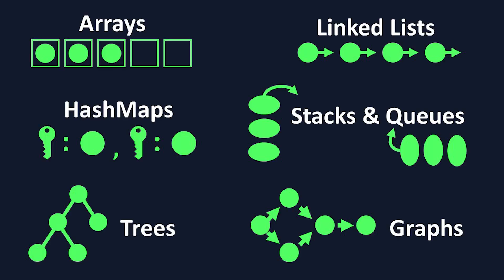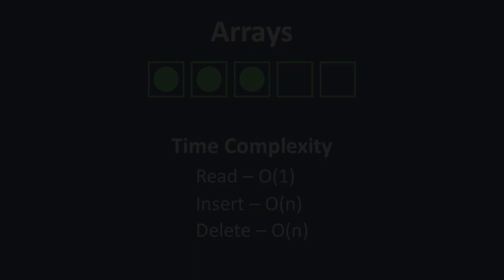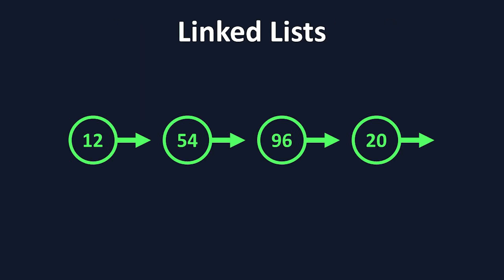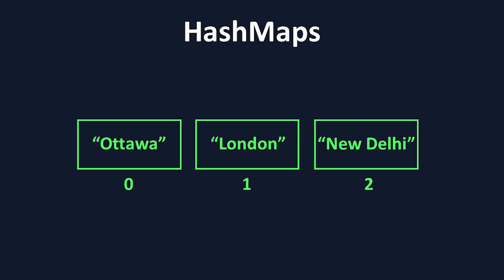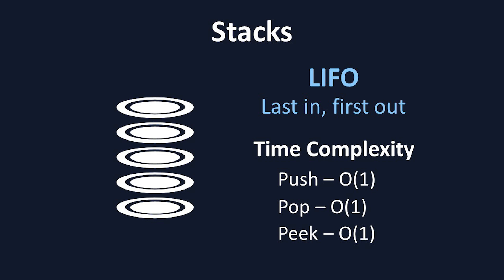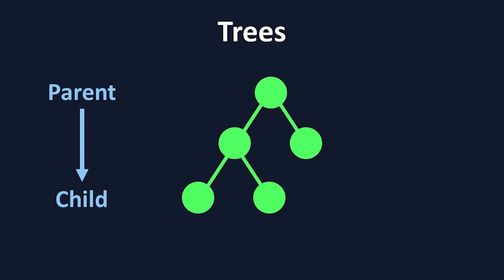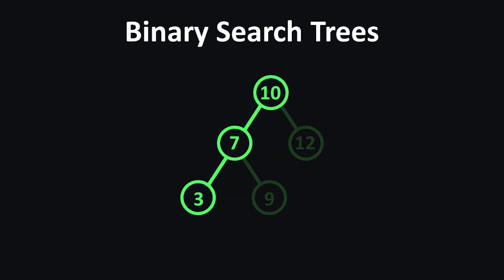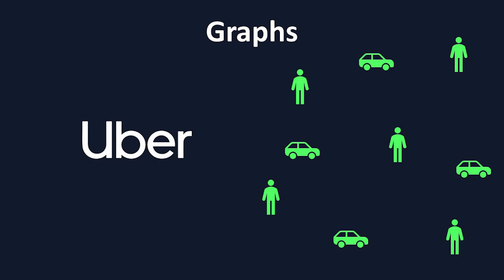Top 7 Data Structures for Interviews Explained SIMPLY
Data structures are an essential part of software engineering, whether for interviews, classes, or projects.

Today we'll be talking about the 7 most important data structures, and explaining them in the simplest way possible. We'll be covering explanation of the data structure, common uses, and time complexity for those familiar with it.

📘 Chapters
0:00 - Intro
0:40 - Arrays
2:44 - Linked Lists
4:29 - HashMaps
6:00 - Stacks
7:06 - Queues
8:10 - Trees
10:28 - Graphs

🎵 Music
Wizzle - Guustavv
Slapperoni Pizza - Jobii
Unfettered - Jobii
At My Own Pace - Sarah, the Illstrumentalist
Deadlines - Dylan Sitts
Sleepy + Hungry - baegel